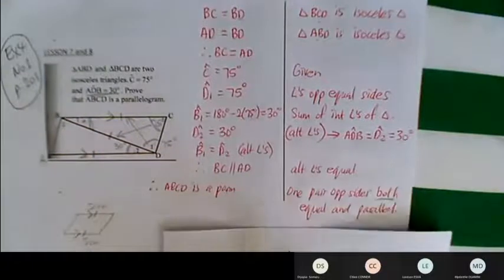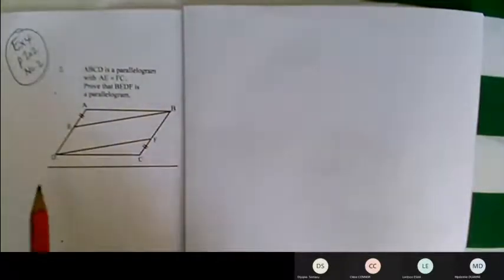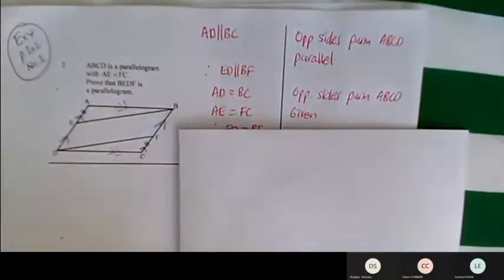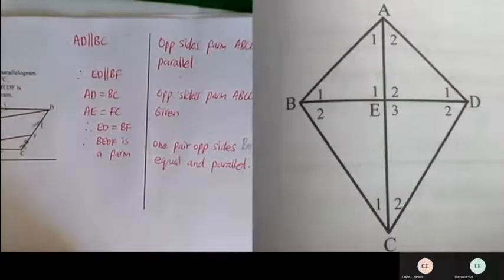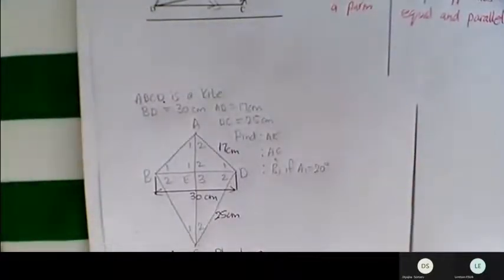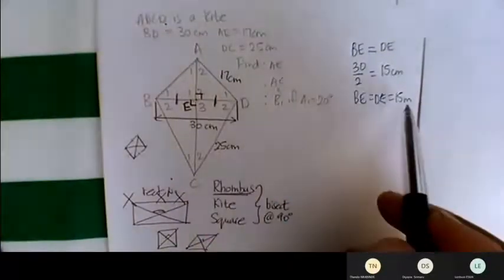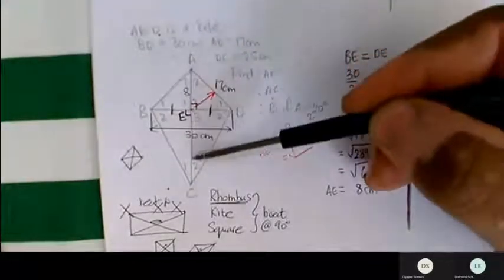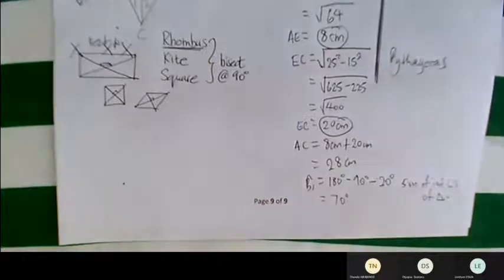Application theorems Part3